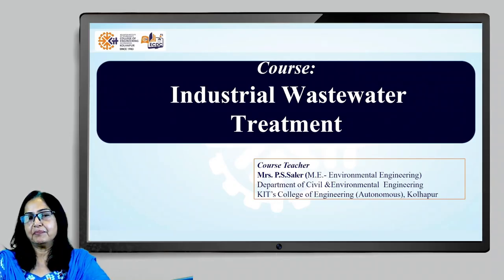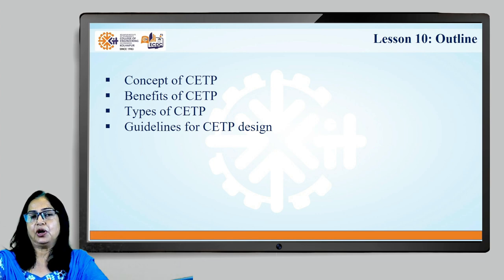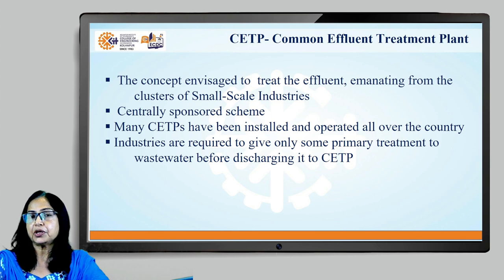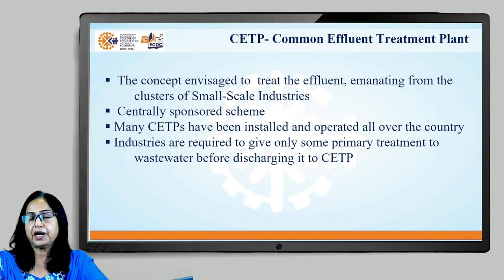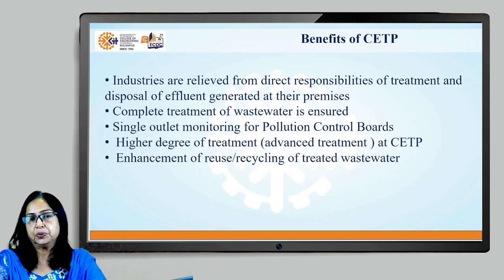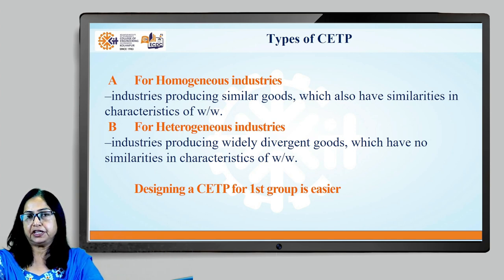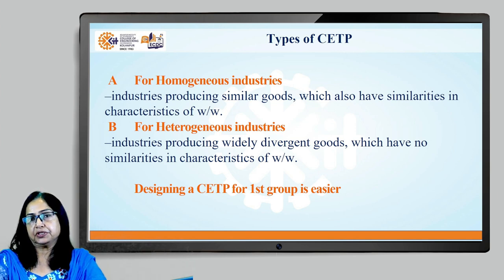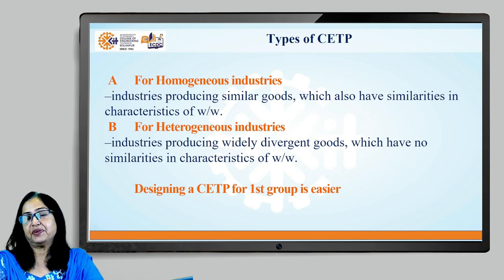L 10 IWT